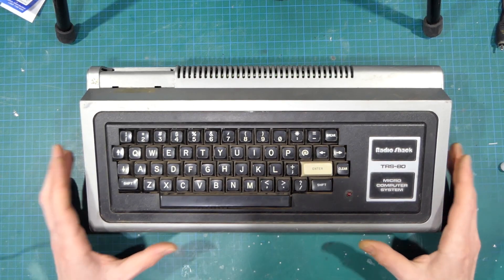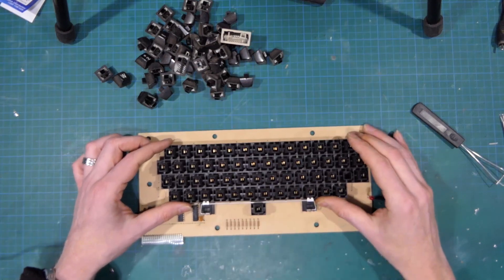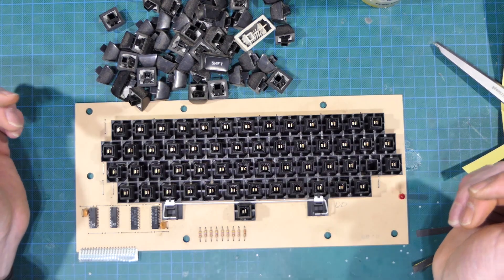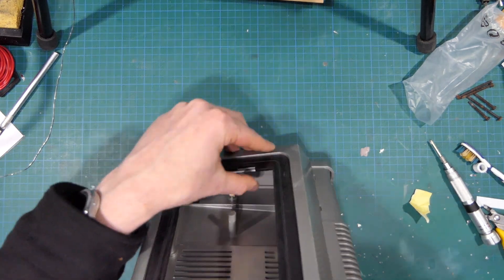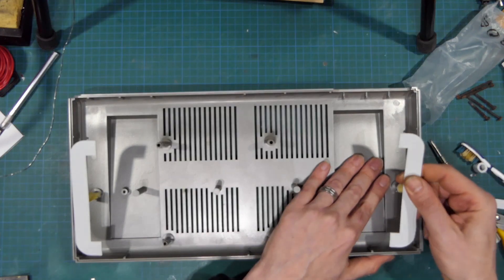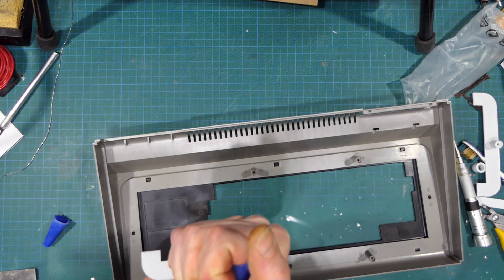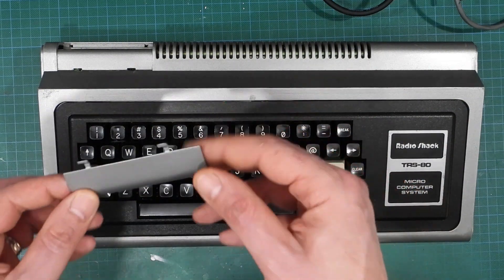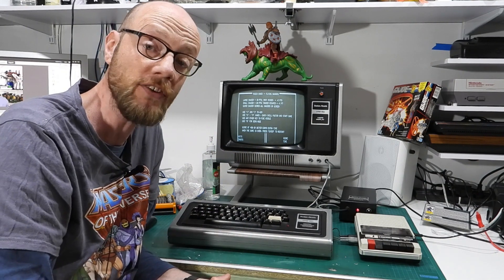Tandy TRS-80 Model 1 Pt 2 - Keyboard and case fixes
We continue on with the fixes of this early TRS-80 Model 1 with giving the keyboard the once over and fixing a few broken and missing pieces on the case.

Don't forget to catch up on the rest of the SepTandy action with Adrian Black, AkBKukU, and DaveJustDave!